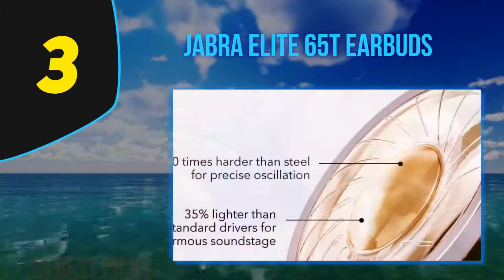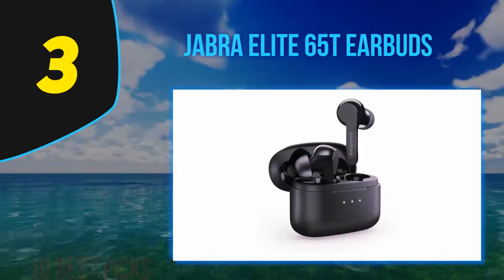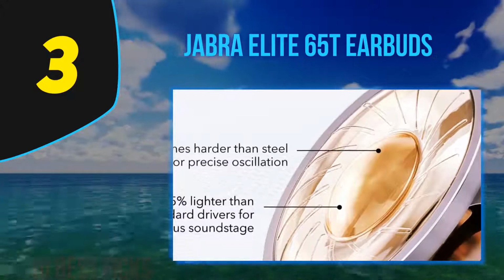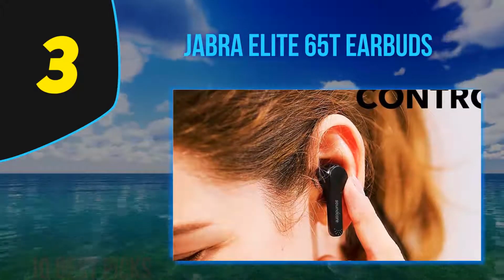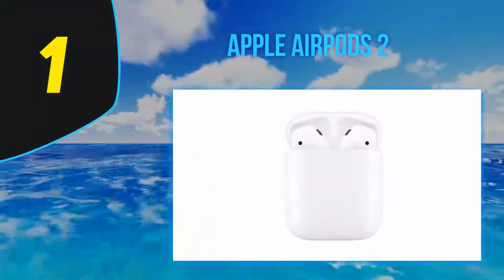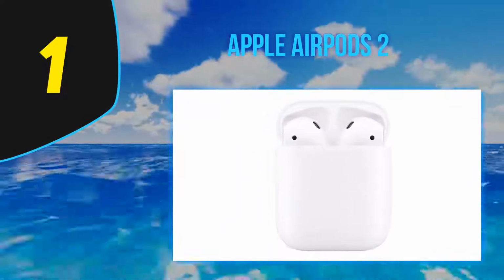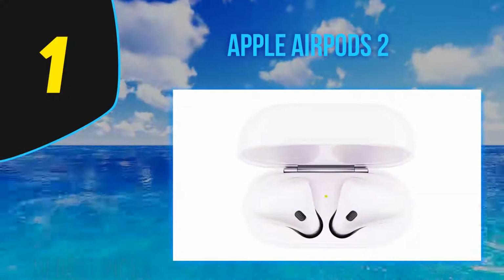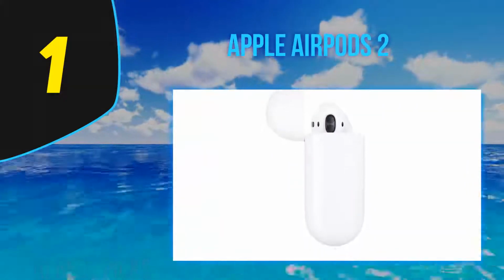Best True Wireless Earbuds in 2023 - Top 10 Best True Wireless Earbuds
Here is the Updated Prices of the Best True Wireless Earbuds in 2023!

Things that we mentioned in this video:
1. Apple AirPods 2 - B07SKLLYTW
2. Samsung Galaxy Buds Live - B089B658NP
3. Jabra Elite 65t Earbuds - B077ZGRVRX
4. Soundcore Liberty Air - B07PLGZ4CR
5. Samsung Galaxy Buds - B07MWCNR3W